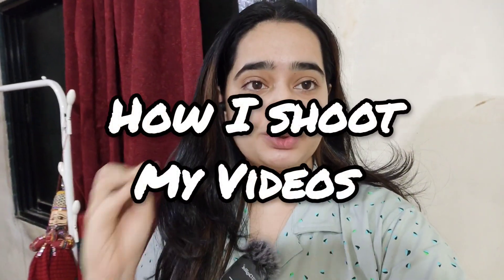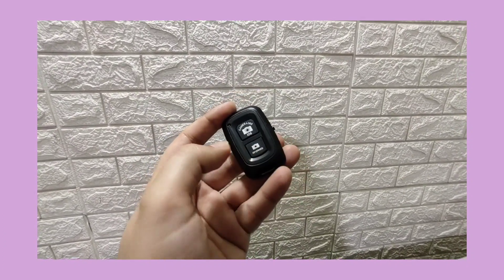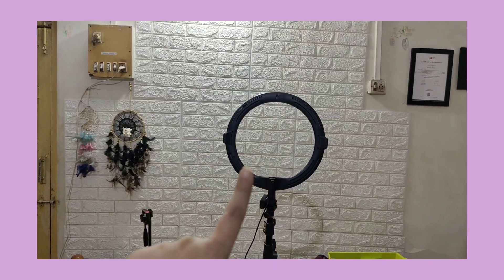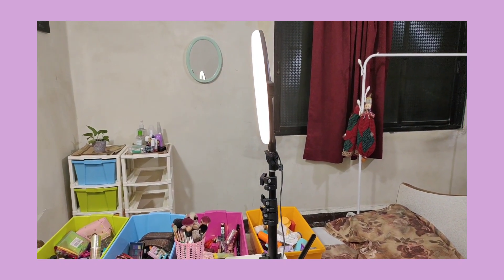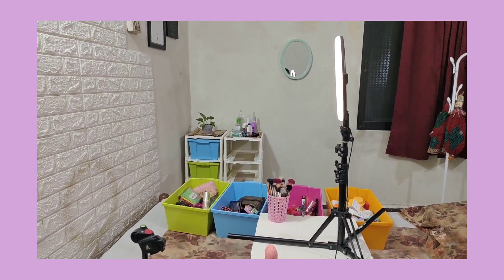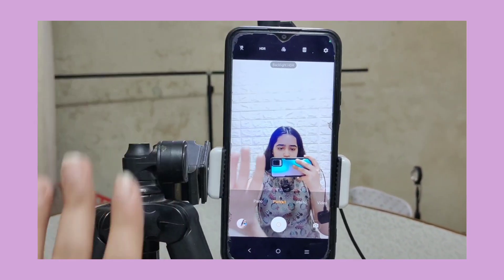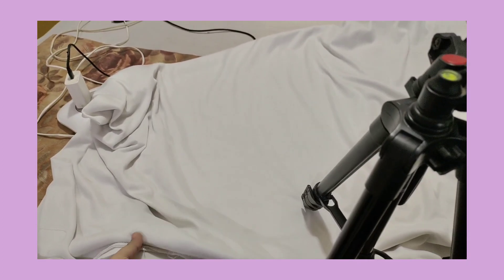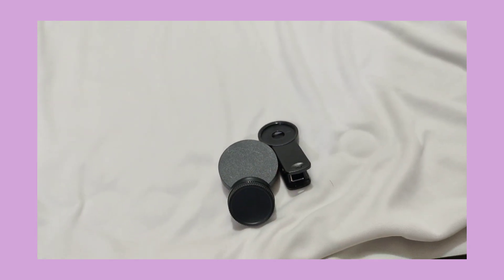How I Shoot My YouTube Videos with Mobile | Reels/Shorts ✨ Behind the Scenes ✨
Hello Guys! I hope you all are doing Great ❤️ In today's video I will be sharing How I Shoot My YT And Instagram Videos with the help of Mobile Phone ✨

Product Links:-
Tripod

Vlogging Tripod

Ring Light

My Refferals👇
@SUGAR Cosmetics